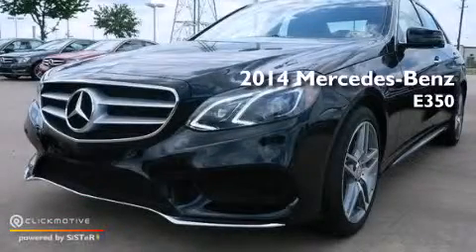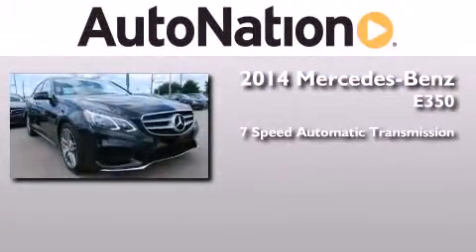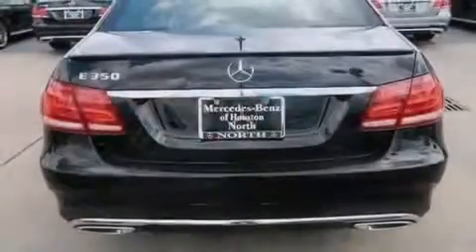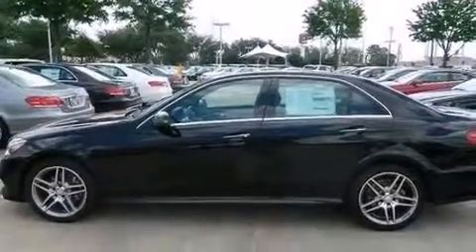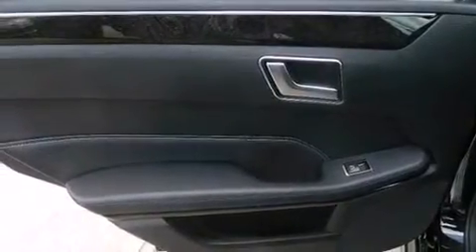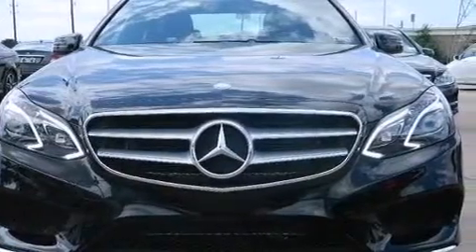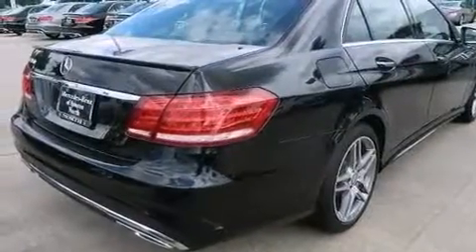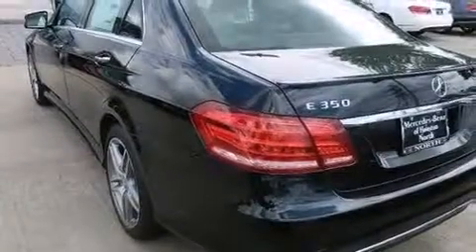2014 Mercedes-Benz E350 Houston TX 77090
We have been honored to serve the Houston TX area , we promise that your experience at our dealership will exceed your expectations ! Year : 2014 Make : Mercedes-Benz Model : E350 Engine : Premium Unleaded V-6 3.5/213 Trans . : Automatic Exterior : Black Miles : 14 Interior : BLACK Mercedes-Benz of Houston North 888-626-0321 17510 I-45 North Freeway Houston , TX 77090